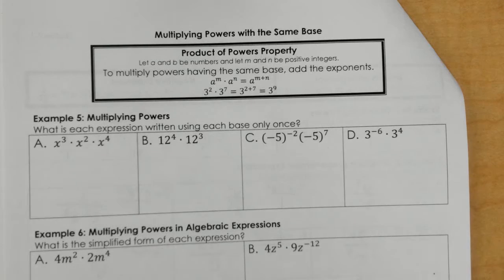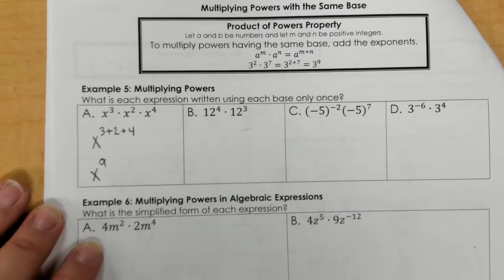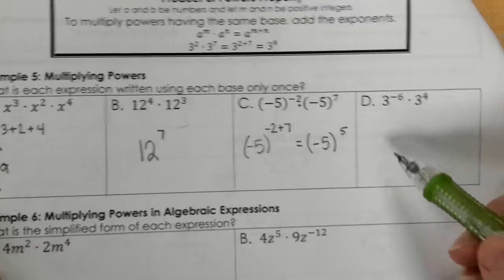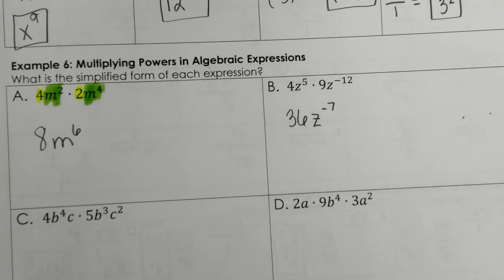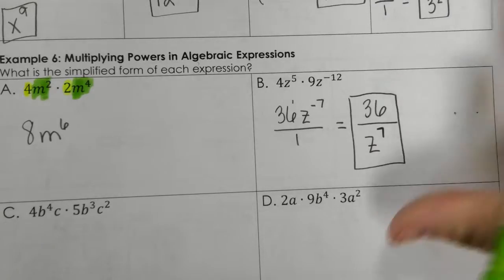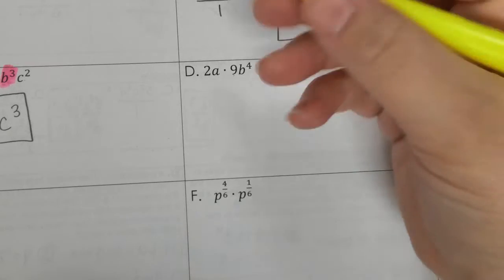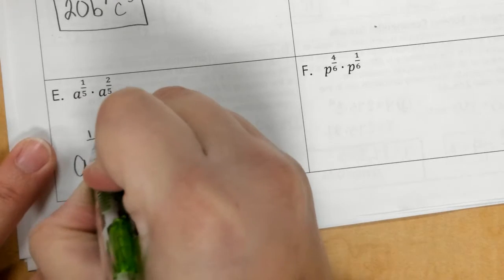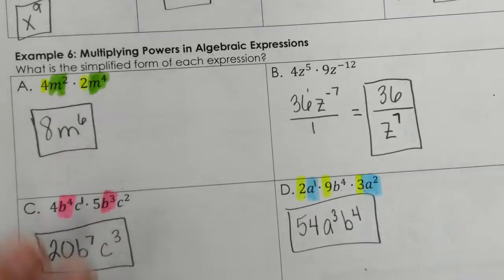Alg - Unit 4 Day 1 Example 5-6